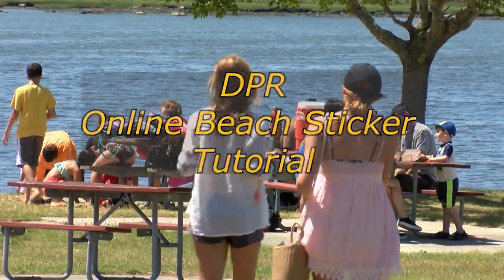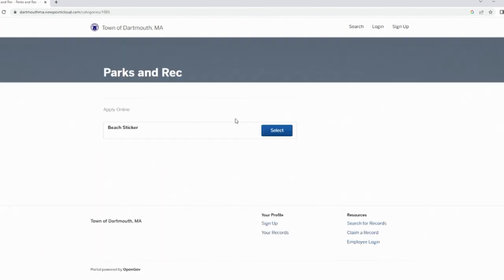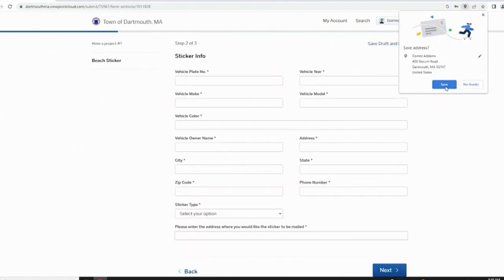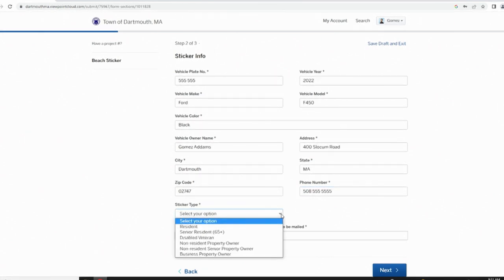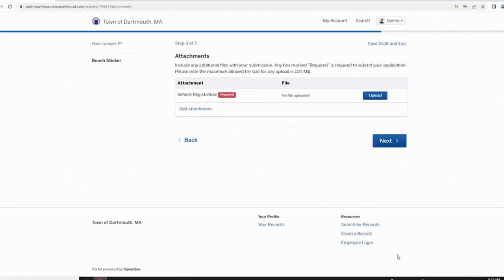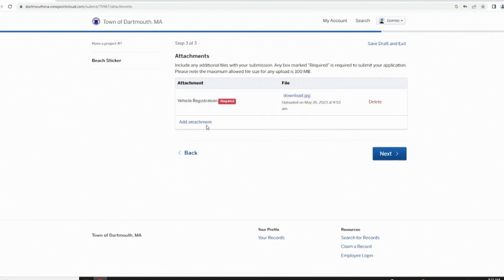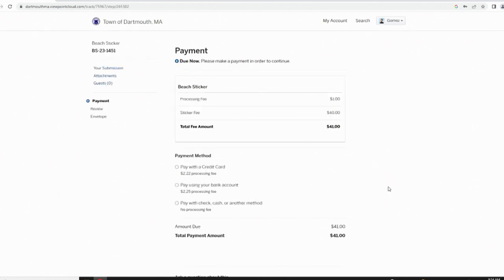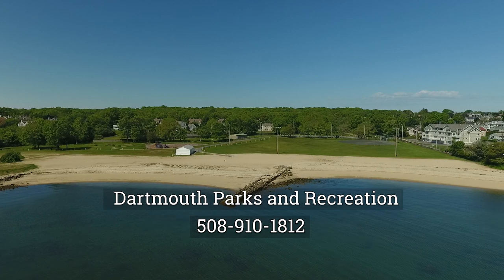DPR 2023 Online Beach Sticker Tutorial